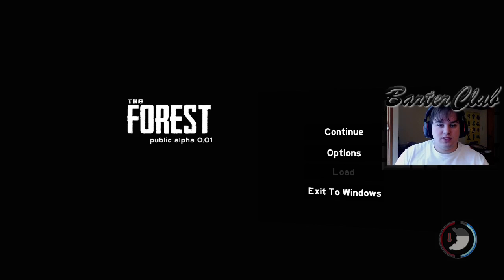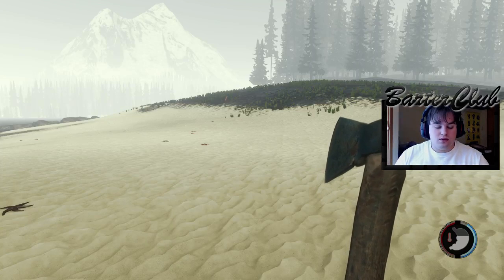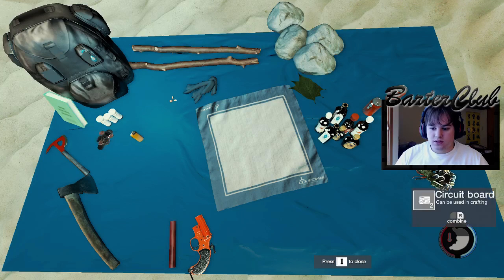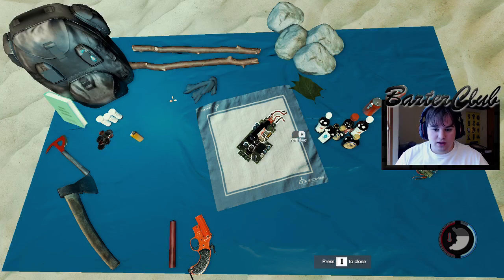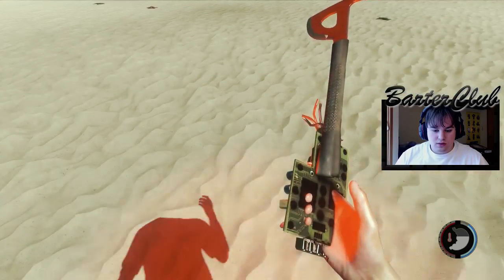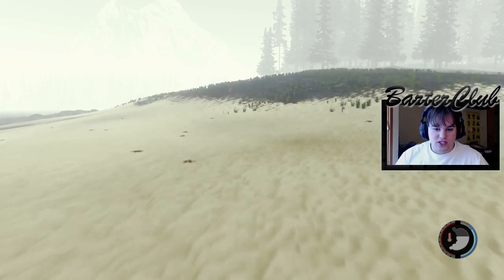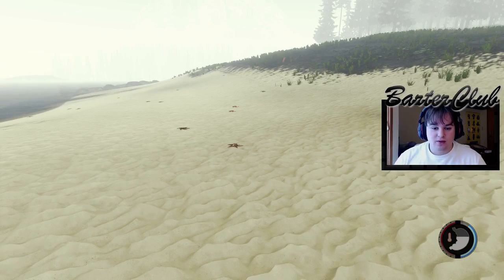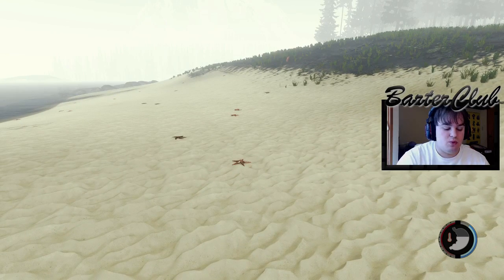How to Craft a Bomb in The Forest (Alpha V.01)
This video is showing you how to Craft/ Make a Bomb in The Forest by using the Crafting menu. How to Craft a Bomb in The Forest with coins, booze, and electronic. The Forest is new Indie Game released on Steam Early Access. For more info and how to Craft more, links are below.

►Just Starting out with youtube and want a partner? Go here and sign up and become a Partner with Freedom!